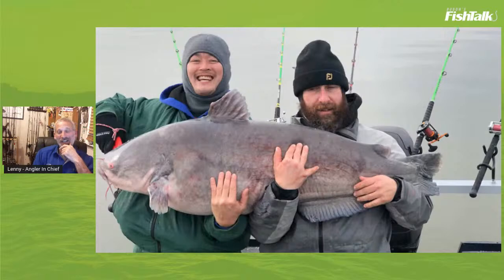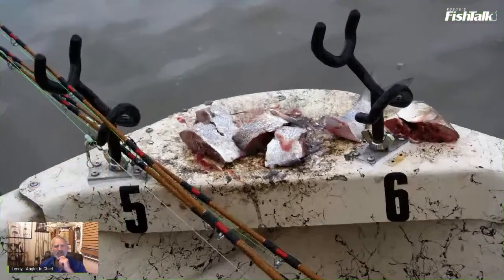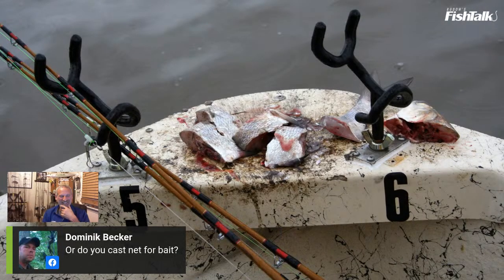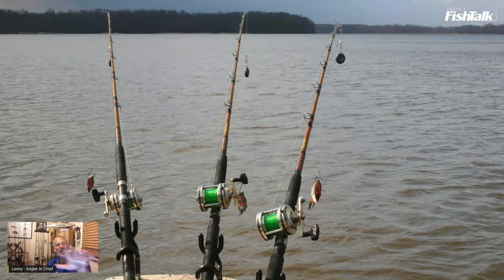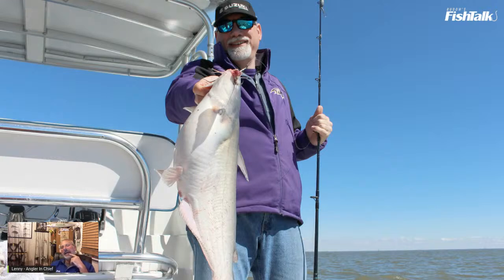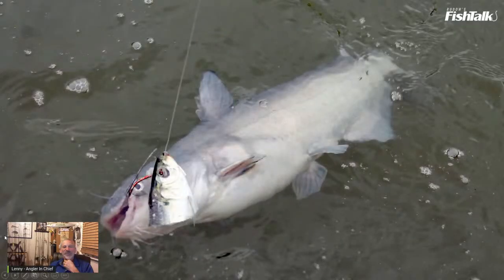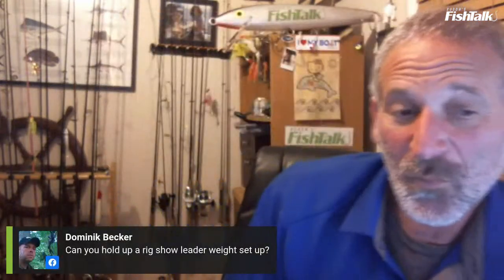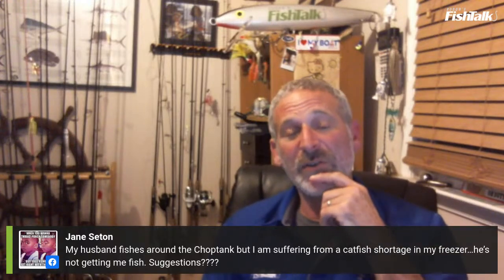Chesapeake Bay Winter Blue Cats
You want to catch a mammoth fish in the middle of the winter? Blue catfish provide a shot at 40, 50, even 80-pound fish all year long. Let’s take a look at a few prime hotspots and the simple gear and tactics used to catch ‘em.